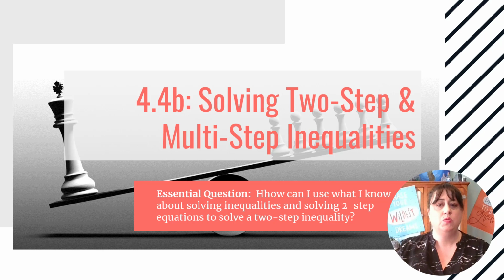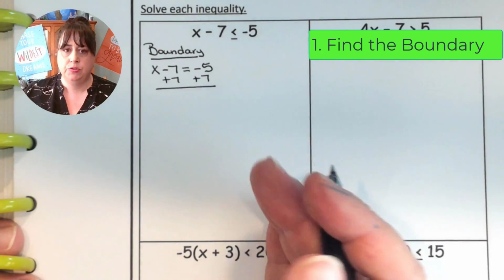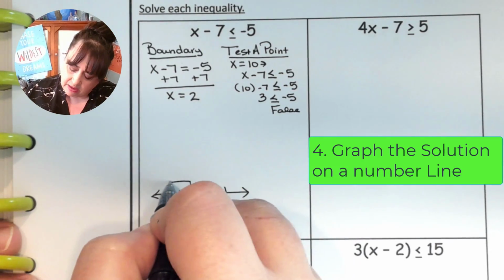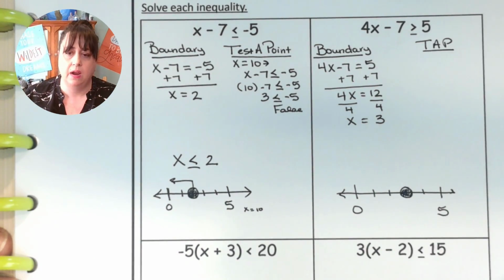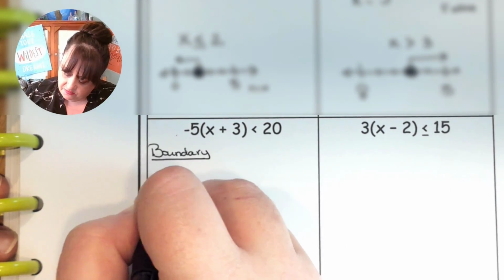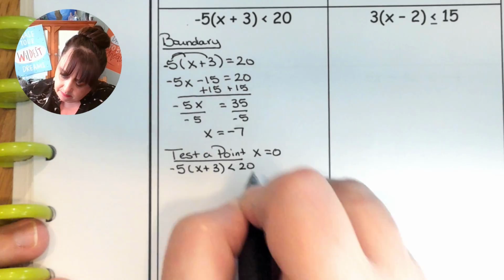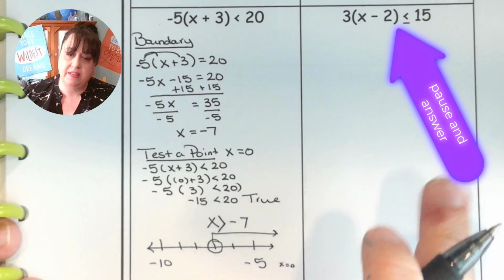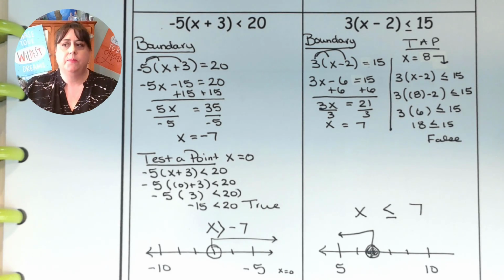Math 7 4.4b Solving 2 and Multi-Step Inequalities with the Boundary Method (Problems Only)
Grade 7 Math Solving Inequalities with the Boundary Method
Practice Problems
Keri Tafuro